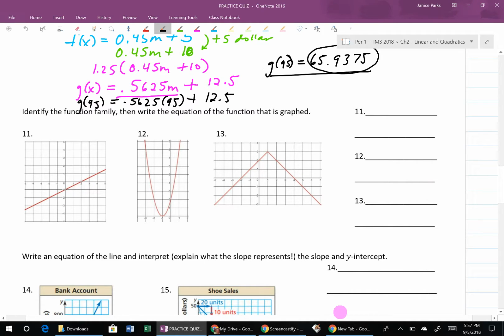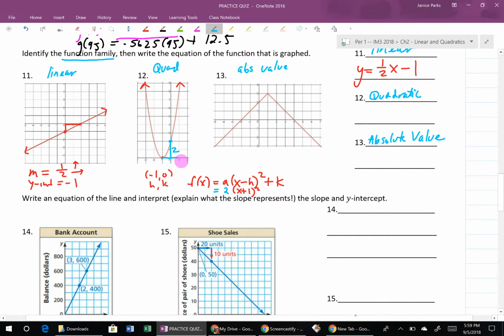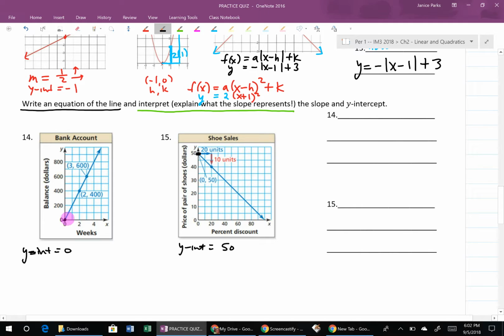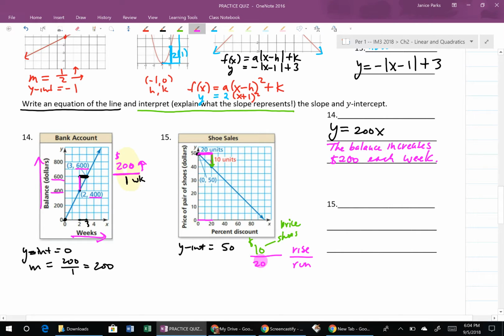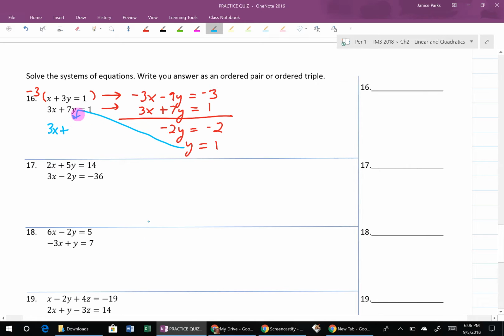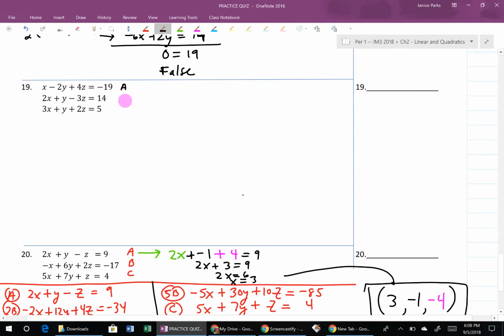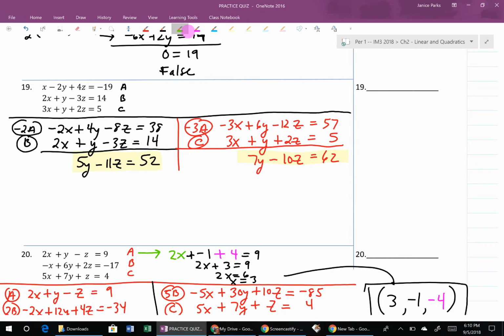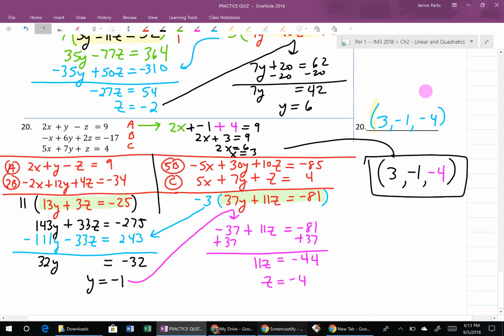Ch2 Practice Quiz Answers 11 - 20